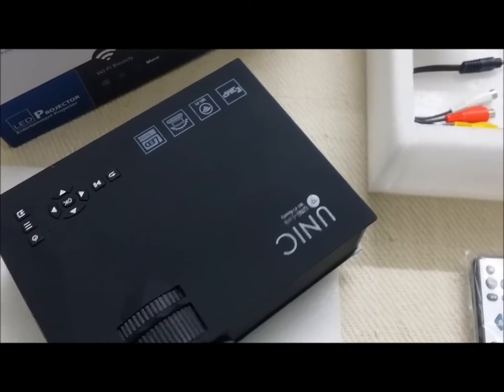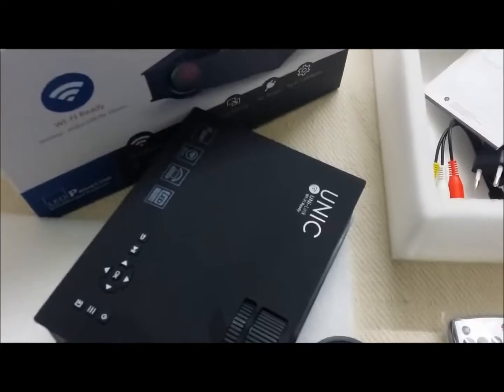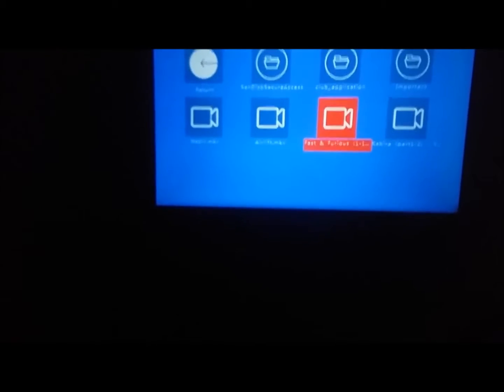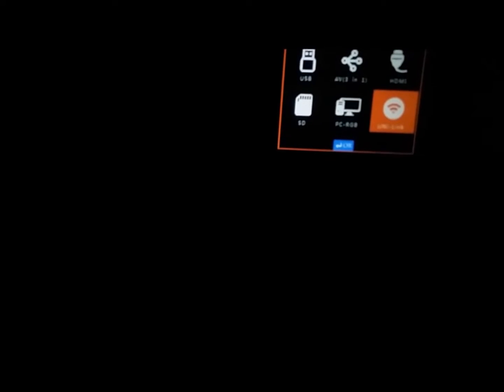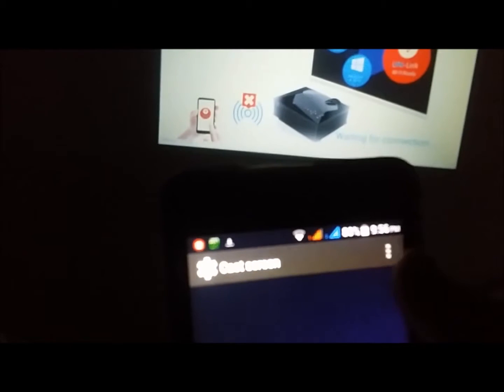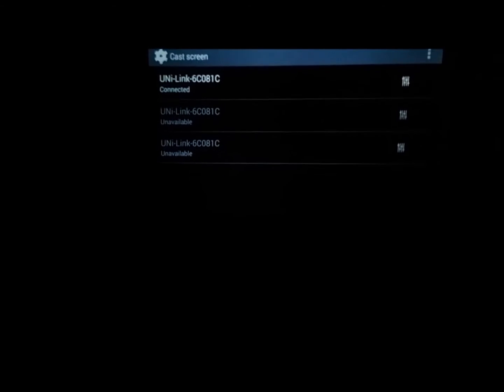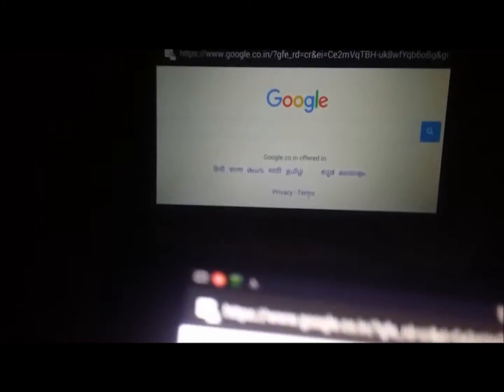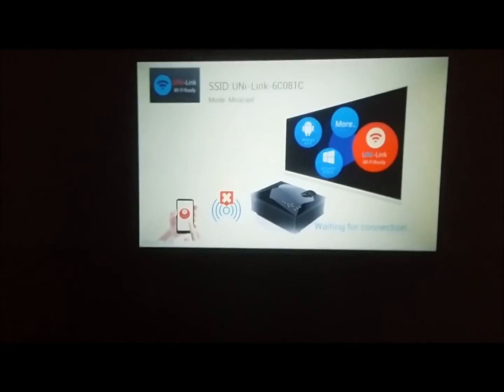UNIC UC46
UNIC UC - 46 LED Projector
(Free Delivery)

Or Send us a FB private message

Manufacturer Specification

Display Type: TFT LCD Technology
Model: UC46(Built-in Anycast)
Resolution: 800x480
Compatible Resolution: 800x600; 1024x768,1280x800,1920x1080
Brightness: 1200 Lumens
Contrast: 800:1
Aspect Ratio: 4:3 ,16:9
Projection Method: Front/Rear/Suspended Ceiling Projection
Keystone Correction: +/- 15 Degrees
Focusing Manner: Manual Focus
Image Size: 34 to 130 Inches
Projection Distance: 1.07-3.8M
Lamp: LED Lamp
Power : 55W Max
Speakers: 8Ω2W
System : UNi-Link OS
Wireless : WIFI 2.4G Anycast
Lamp Life: Estimated life of over 20,000 Hours
Others
Audio Format: MP3, WMA ,ASF, OGG,AAC,WAV
Video Format: 3GP(H263,MPEG4)/AVI(XVID,DIVX,H264)/MKV(XVID,DIVX,H264)/FLV(FLV1)/MOV(H264)/MP4(MPEG4,AVC)/MPG(MPEG1)/VOB(MPEG2)/RMVB(RV40)
Image Format: JPEG, BMP, PNG
Document : TXT
Power Requirement: 100 to 240V AC, 50/60HZ
Interfaces
DC In
2 x USB Port
HDMI
AV IN
Earphone jack
VGA
Dimensions
Main Product Dimensions: 201mm*153mm*67.5mm (L x W x D)
Main Product Weight: 1000g

Operation:
1.VAG Input:
Choose PC-RGB input, and connect project with VGA device
Switch to projection by computer: Win 7 system press Fn plus P, other system press Fn plus F and the asterisk key
While working, 5V out can use to charge cellphone or tablet
2.Wireless Display:
Wireless function support MIRACAST Protocol and other popular wireless connection
Select Wireless Display source and press OK enter Uni-Link page
If you see SSID: UNi-Link-1E000CE, then go to operate your device
If you use Android device, please confirm your device can support WIFI DISPLAY
More details instruction please kindly to check user manual

3.How to use DLNA:

Press OK button on remote or keypad to switch to DLNA mode
Connect your mobile to Uni-Link-XXXXXXX, then you can push multimedia content from your mobile to projector